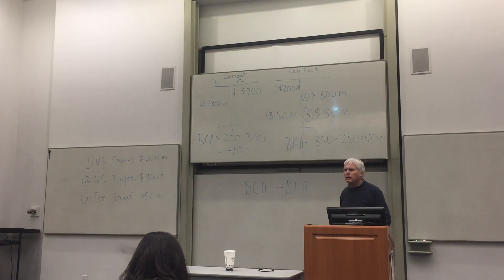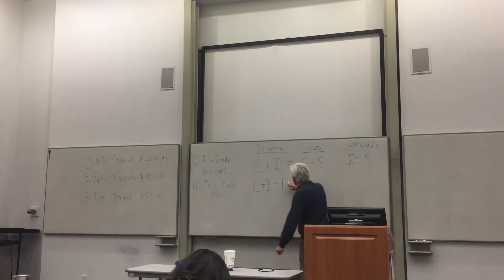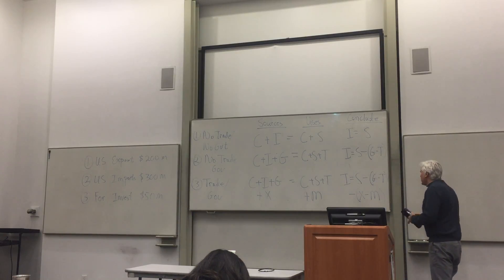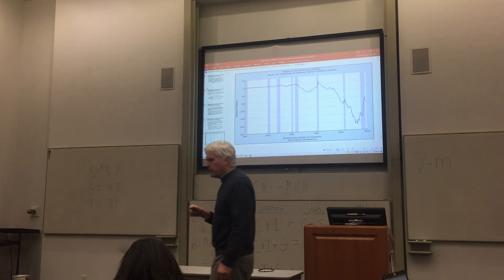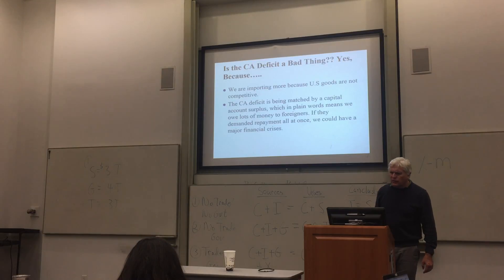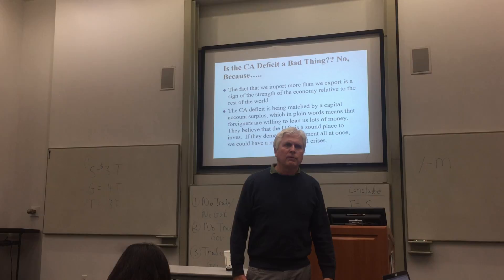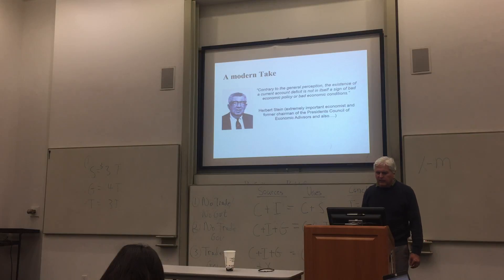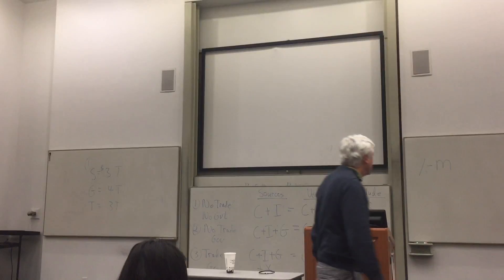BUSE 6203 Dec 3 pt 3